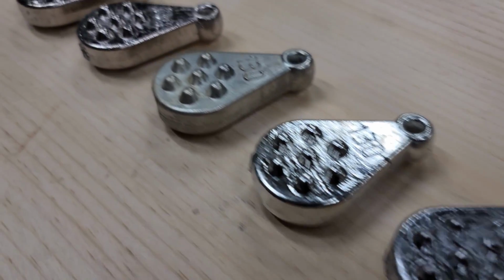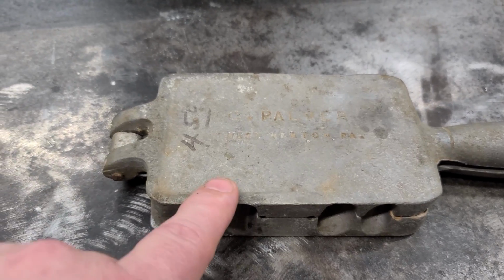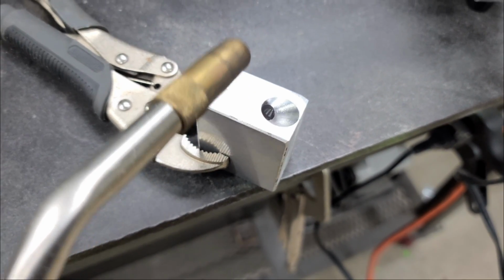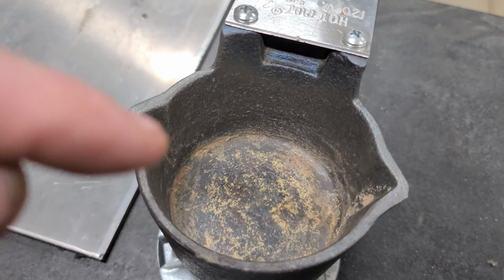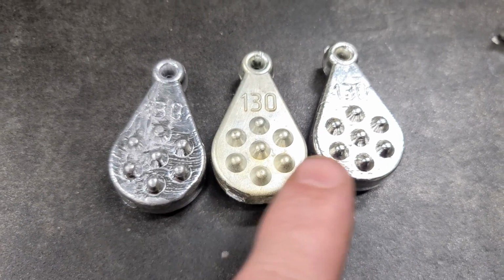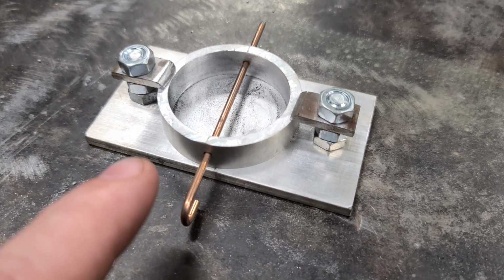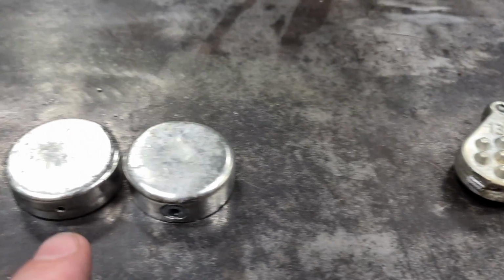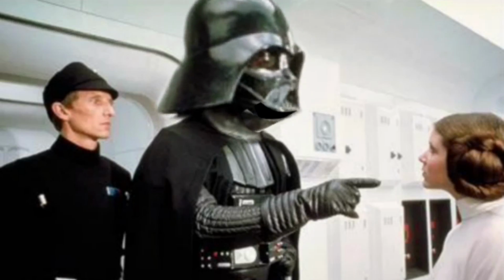DIY Lead FREE Fishing Weights ( Sinkers )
On Ta Days  video we are exploring ways to use your existing lead molds to make sinker that are lead free .

Check out my wife's channel I have videos on it too

Ta Days Crafts